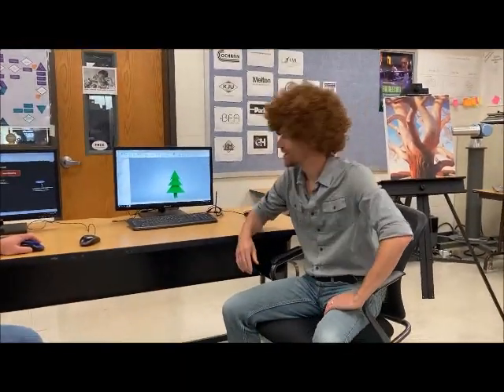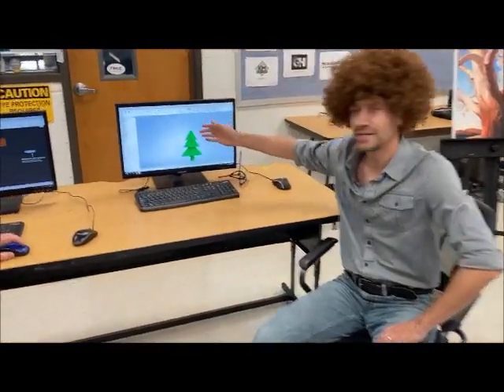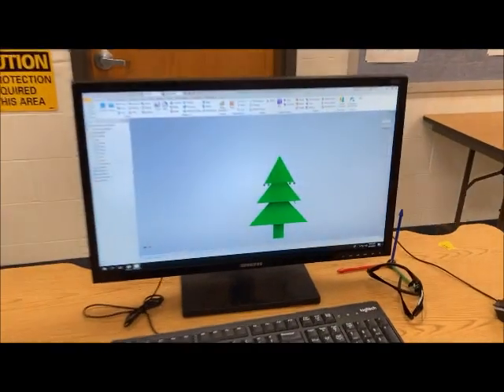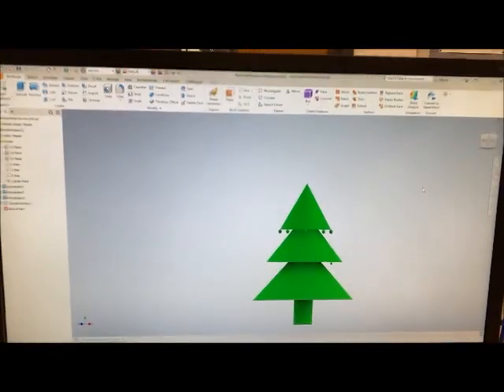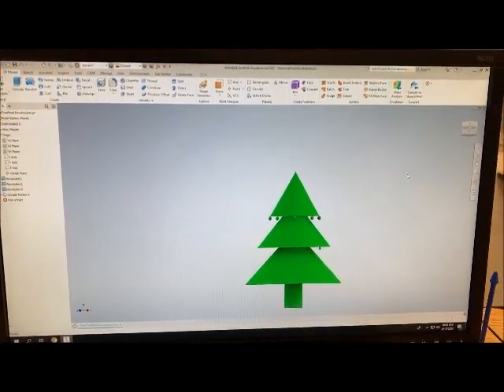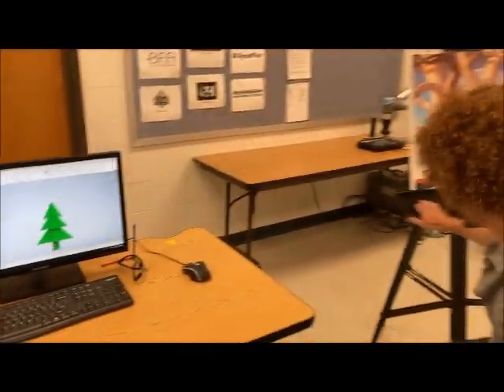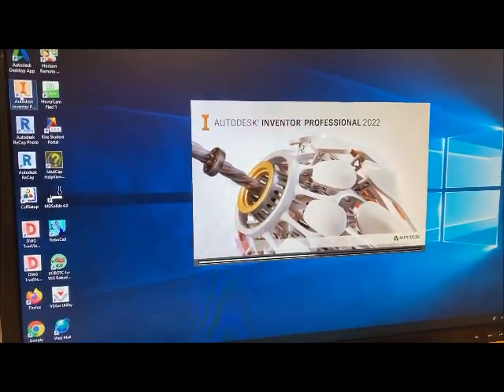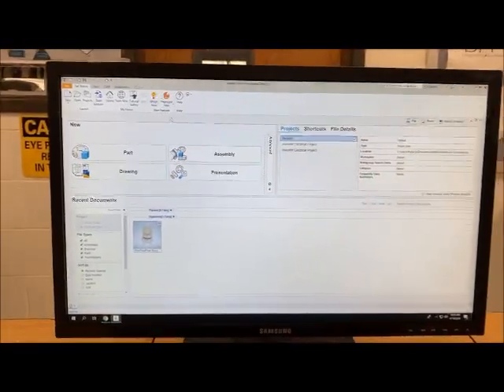Episode 1: What Is CAD?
Learn the function and basic features of CAD modeling software.